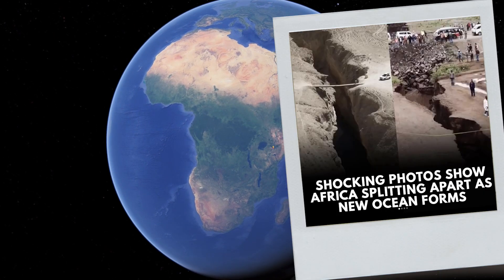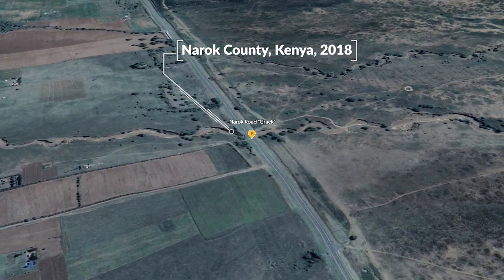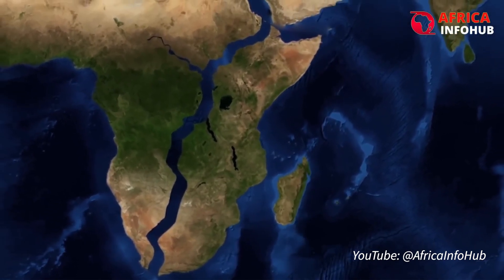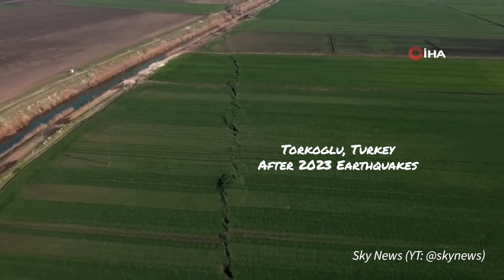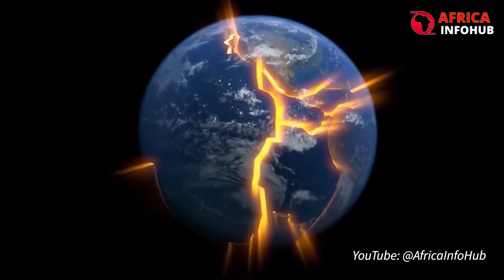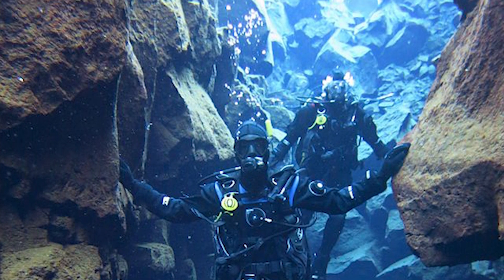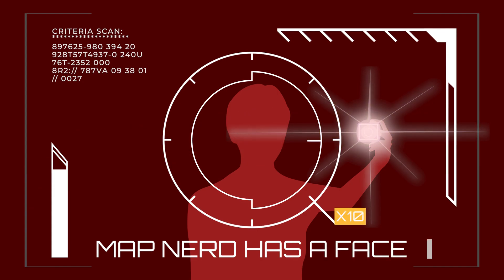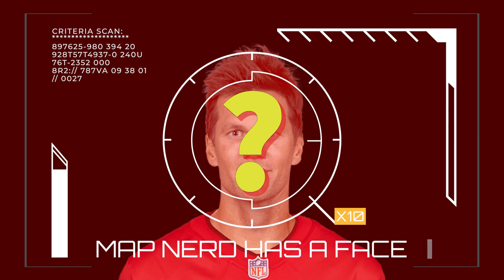Is Africa Splitting Apart? Images from The Great Rift Valley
Is Africa splitting apart?

I got hit with this image a few days ago and some of you sent it to me too. It’s apparently proof that Africa is splitting.

That is NOT proof that Africa is splitting.

THAT is erosion due to heavy rains in Kenya in 2018 (Narok County near Suswa Volcano, Kenya). But that doesn’t make it less scary, and the basic conditions which allowed this to happen are definitely tied to millennia of tectonic plates shifting below the ground.

That shifting WILL eventually split Africa, though it might take about 5-10 million years.

The ground below us sits on these giant tectonic plates that are slowly but constantly moving beneath our feet. (I’m not a geologist so that’s the deepest I can go with that).

We don’t usually notice it unless there’s a big event like an earthquake, but over long periods of time those movements do create rifts that we can see (and jump into in some cases).

There are rifts all over the world. They’re pretty incredible. If you zoom out, you can make out the outlines of the different plates – kind of like seams that stitch together the globe.
They can move side by side, into each other, or away from each other.

One of the coolest is the Silfra Fissure in Iceland, which is a real live current split between two tectonic plates. It’s also the only one I know of that you can dive into. Yeah, you can swim between the plates of the earth here. I’m just waiting for dinosaurs to pop out.